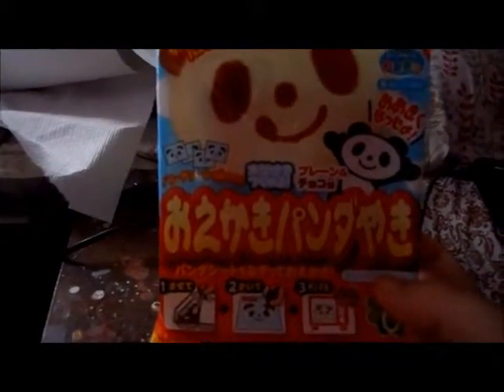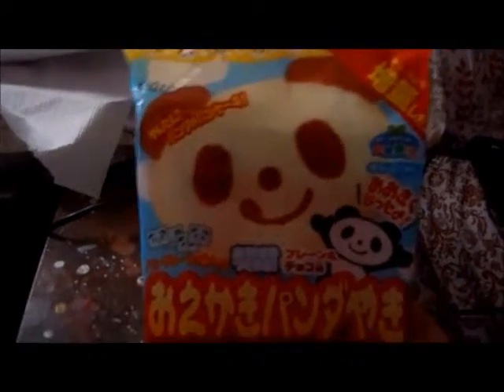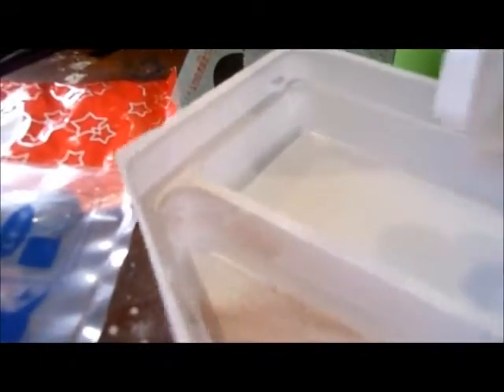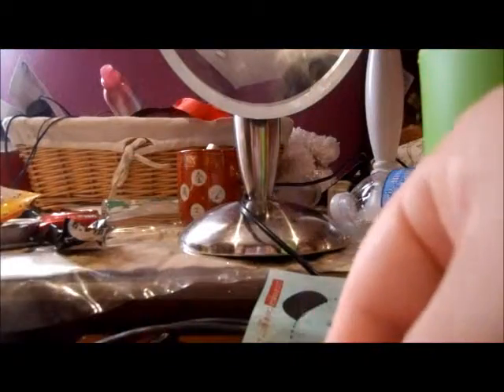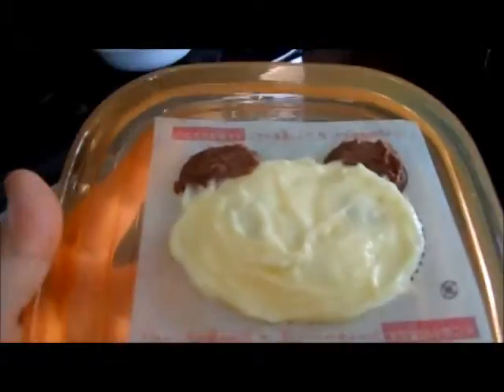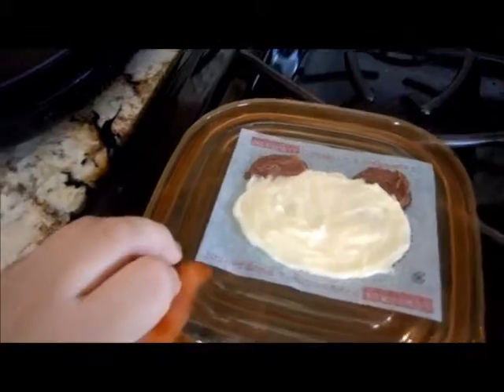making panda cake kit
try do make this at home  its hard cux i dont own a japanese oven  but it turn out pretty good